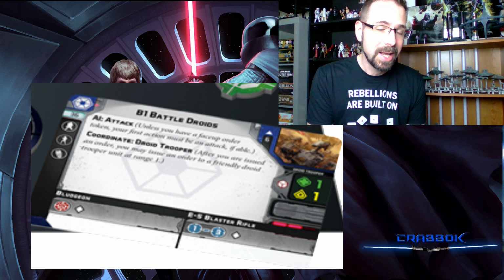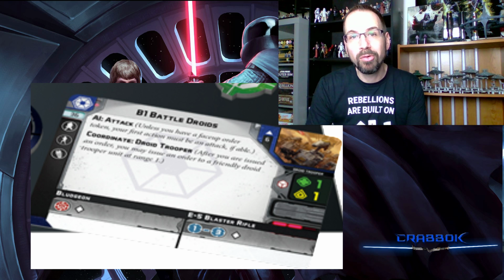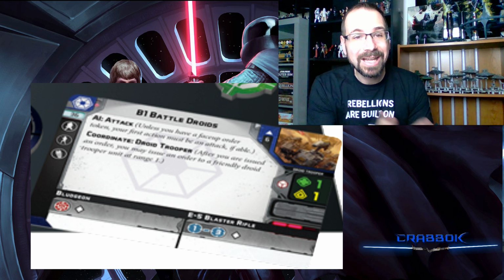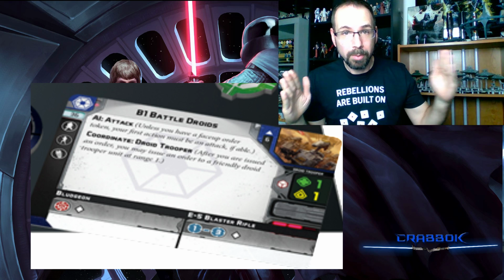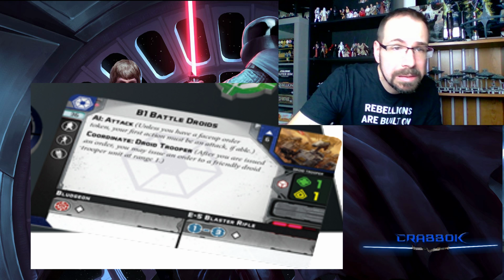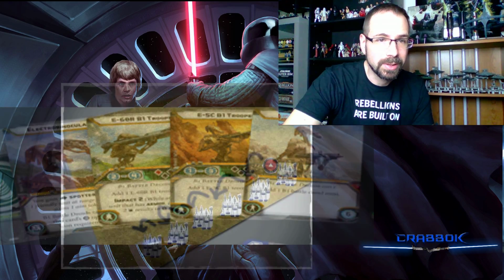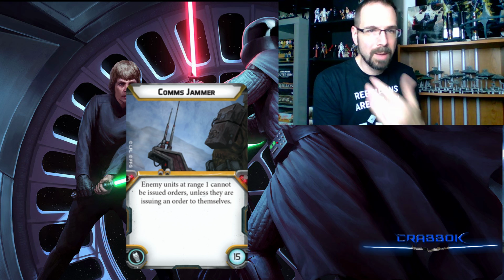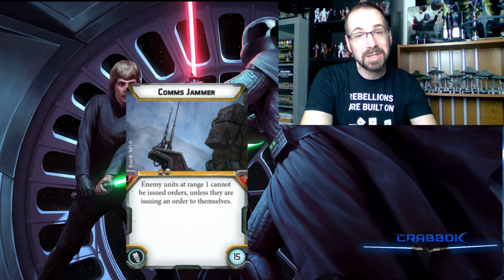Legion - Clone Wars B1 Battle Droids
Taking a closer look at the B1 Battle Droids of the Clone Wars in today's video!
Check out Daydream Gaming's other Shirts and more!